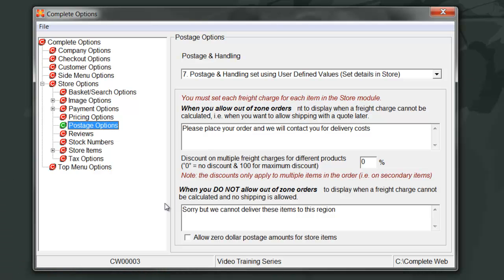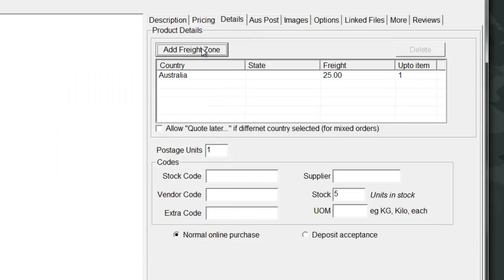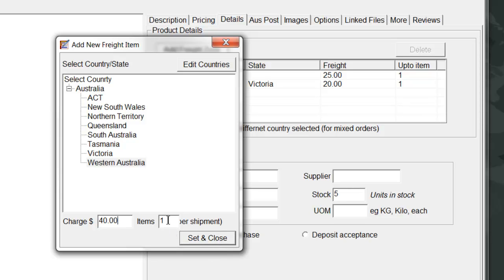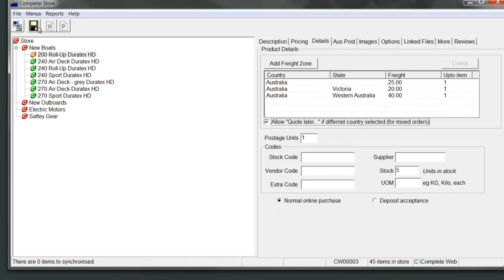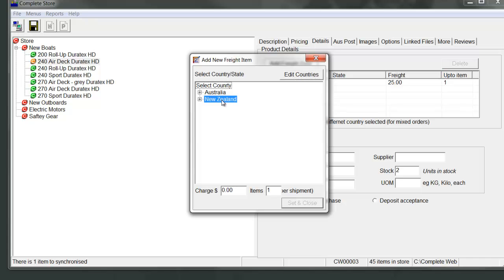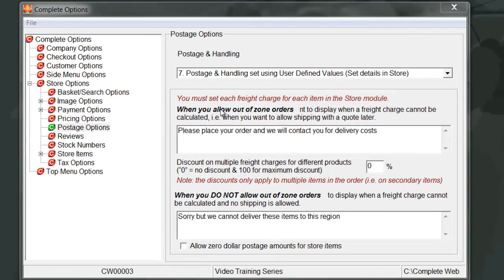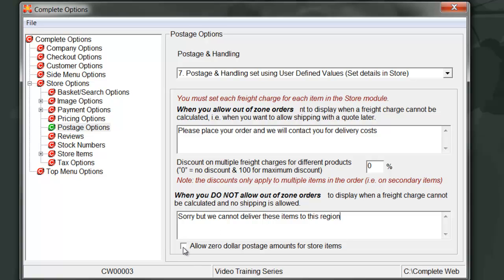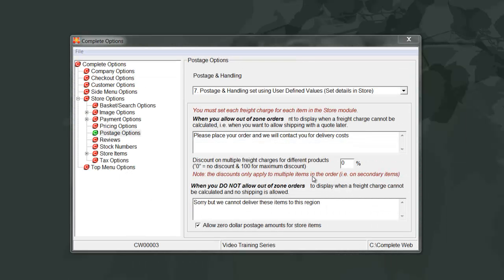User Defined Postage Options.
User Defined Postage Options Use a Title for Video Training.